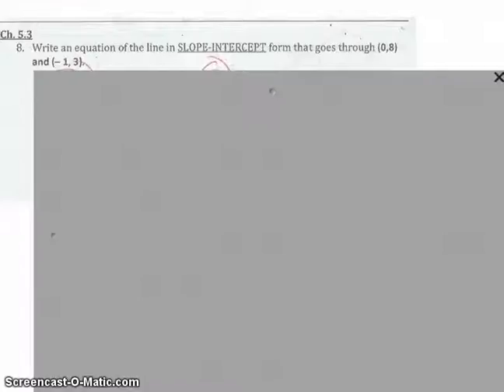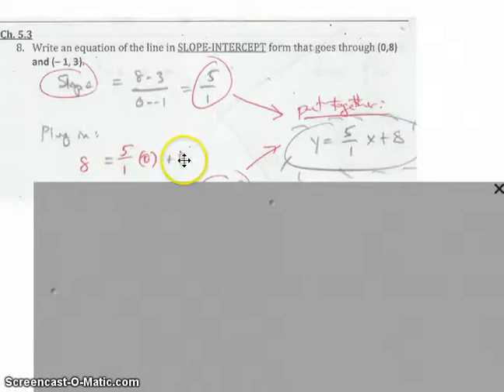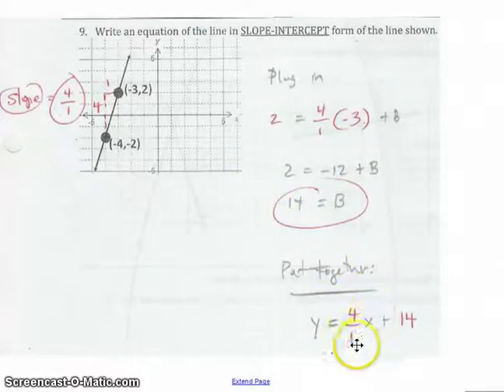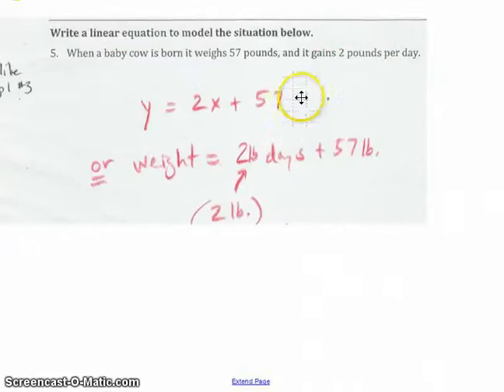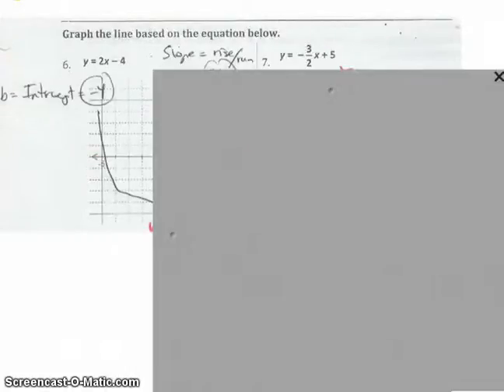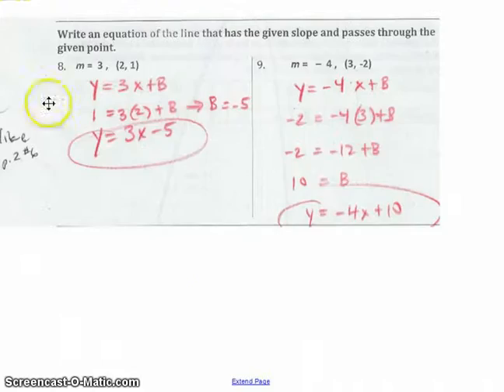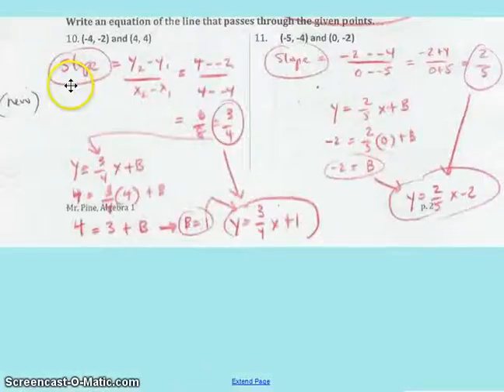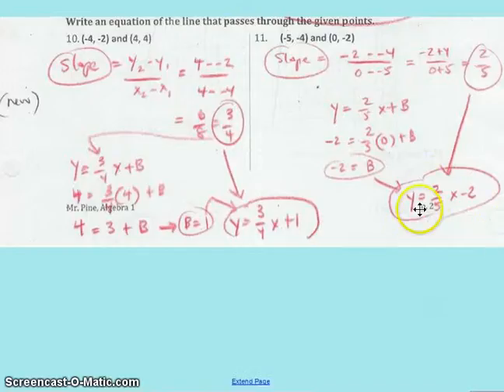Ch5_part2_Gblock.mp4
Part 2 of the Chapter 5 review packet for G block.